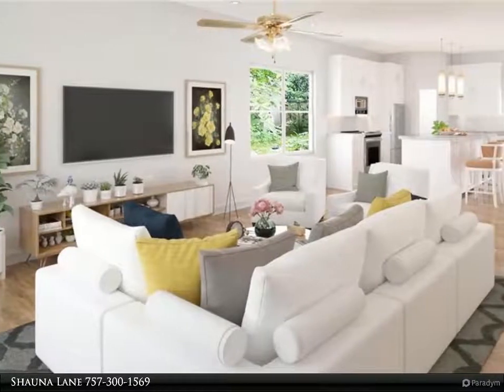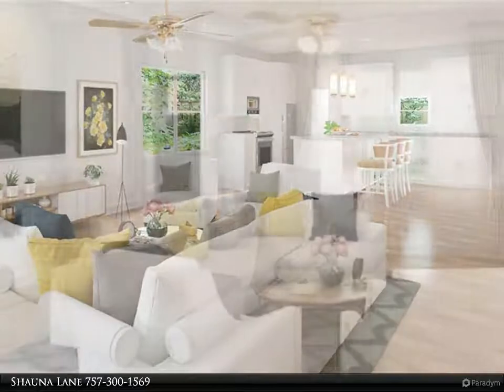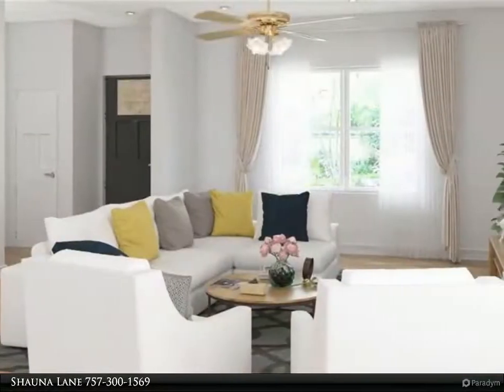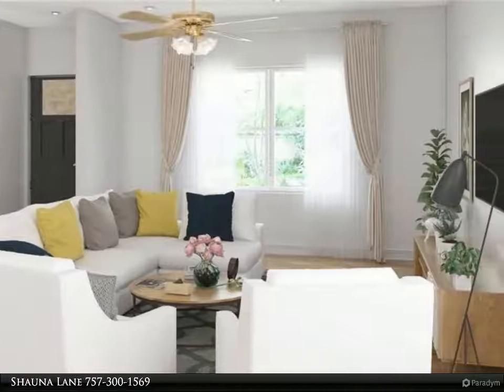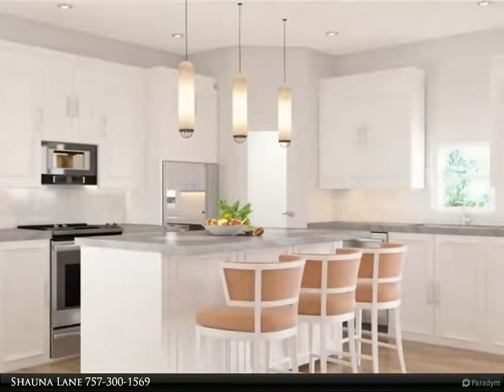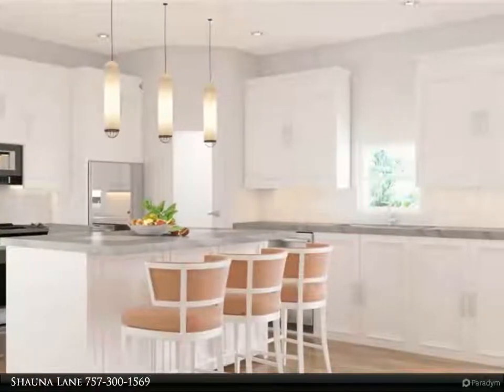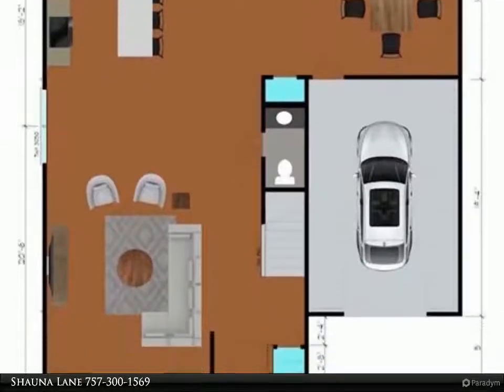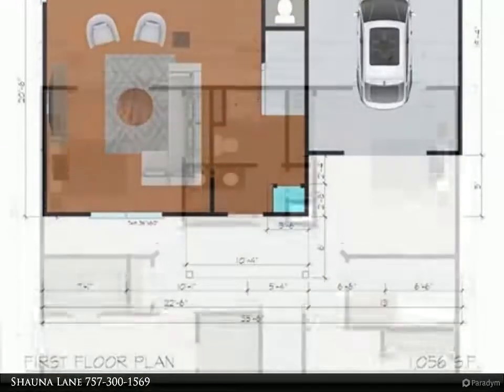Homes for Sale - 1710 Atlanta AVE, Portsmouth, VA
Imagine a home designed with a contemporary floor plan with features to include stainless steel appliances, beautiful laminate wood floors, granite countertops with a bar area that's great for entertaining. Step into your master suite oasis with vaulted ceilings, a walk-in closet, and a private custom-designed bathroom with separate tub & shower. There is no need to imagine because this can be your home sweet home. Call today for more details.

2 full bath, 1 half bath

Shauna Lane
Berkshire Hathaway HomeServices Towne Realty